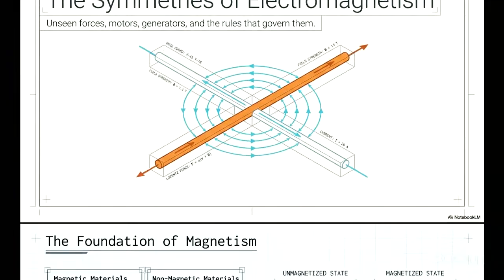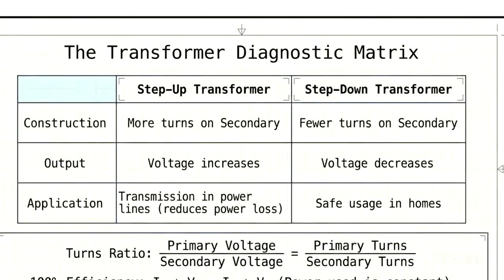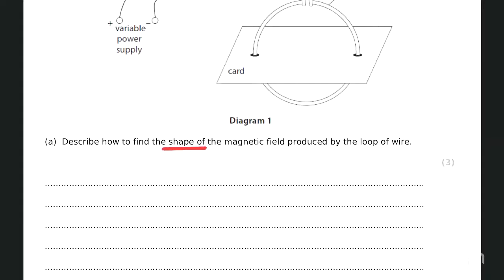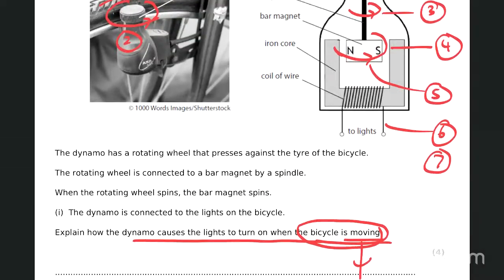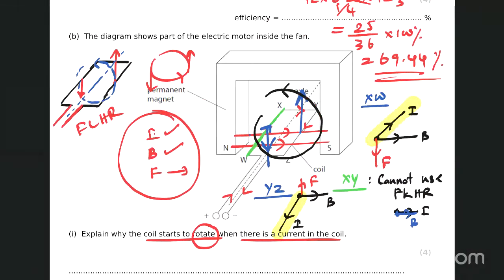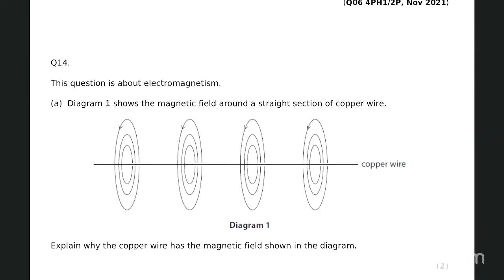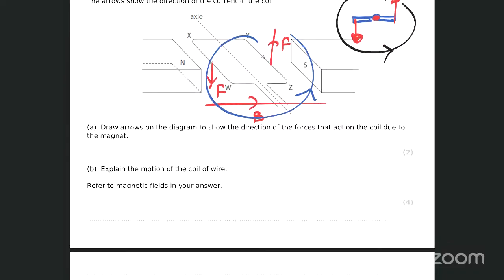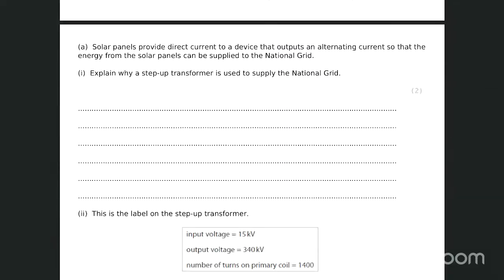Magnetism | Edexcel IGCSE Physics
For Edexcel IGCSE Chemistry & Physics classes